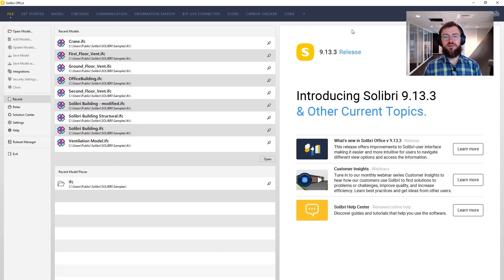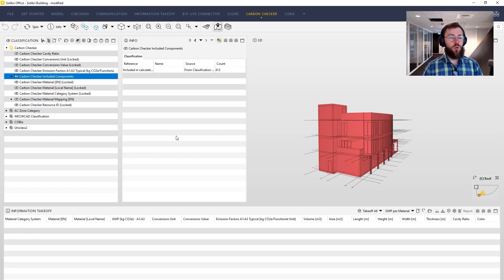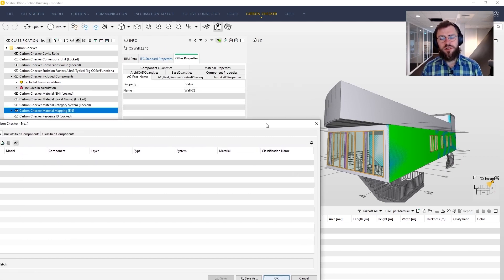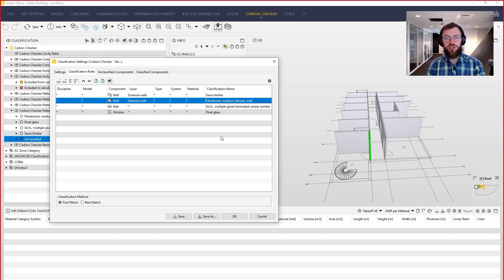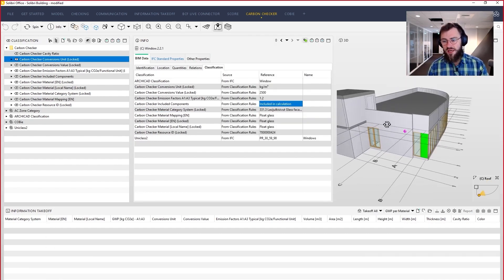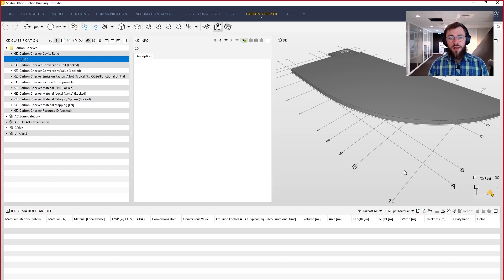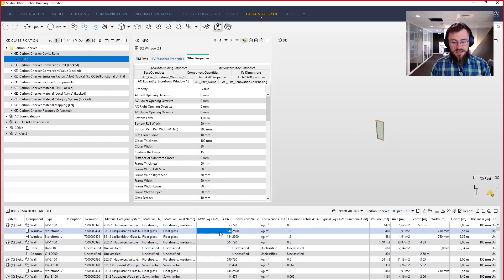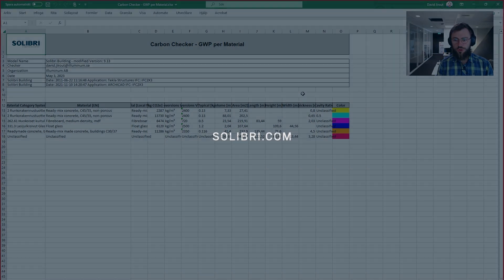Carbon Checker for Solibri Office - Tutorial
Solibri has launched Carbon Checker, an extension for Solibri Office, that helps the AEC industry to quickly analyze the model’s carbon footprint by embedding generic emission factors into BIM objects in Solibri Office.

BIM managers, coordinators, designers, and even LCA analysts can define and calculate a project’s carbon footprint without deep knowledge of embodied carbon calculations.

In this video, David Jirout, BIM expert and CEO of Illuminum,  explains how to use Solibri Office to calculate the carbon footprint of the models.